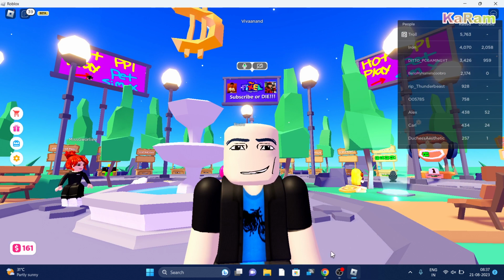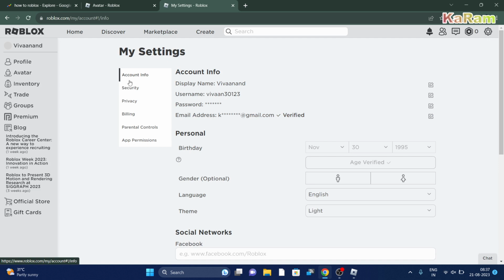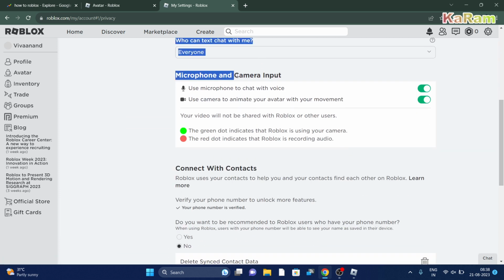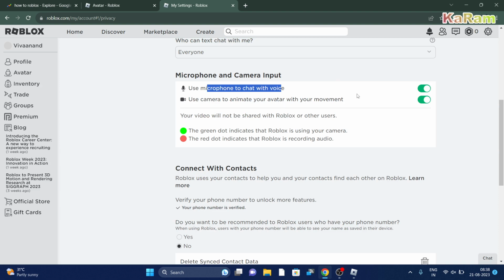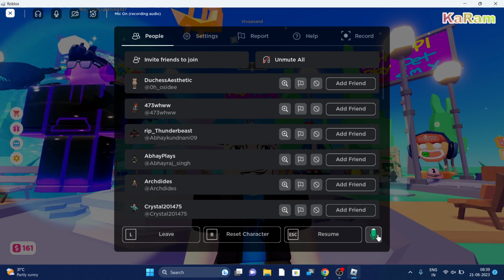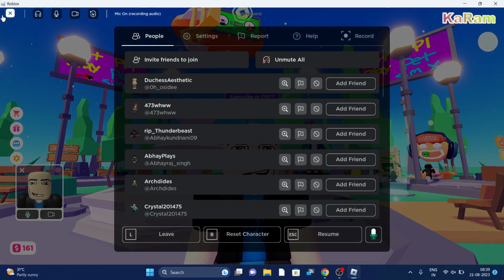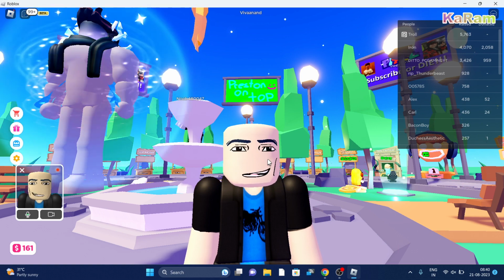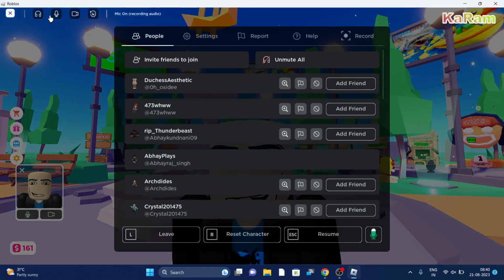How to get voice chat option on roblox(MOBILE & PC) - Enable mic or ROBLOX VC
In this video, we will go through how to get voice chat option on roblox or how to get enable vc on roblox mobile.

TIMESTAMPS
0:00 Introduction
0:45 step 1
1:30 step 2
2:23 step 3
3:20 conclusion
Topic covered